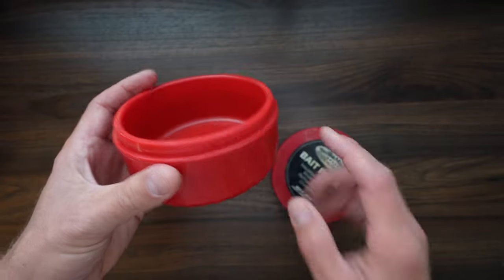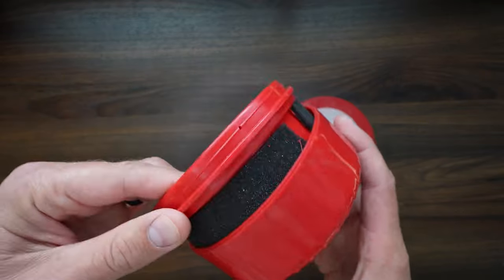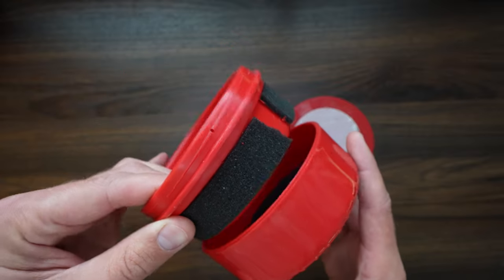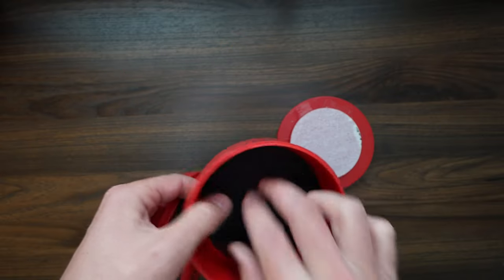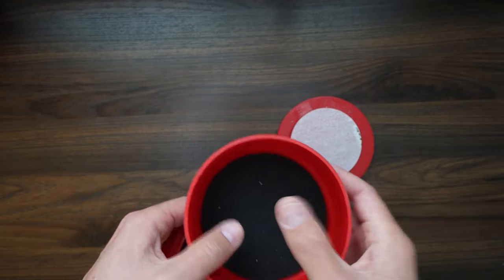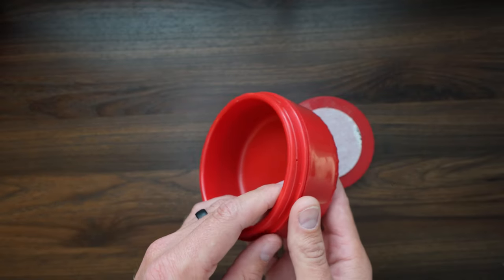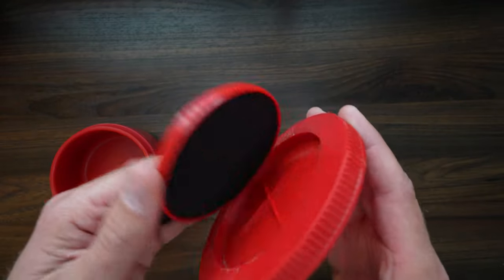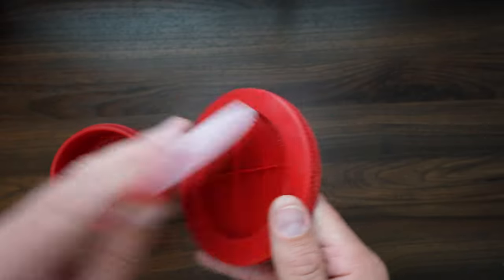What's inside a StrikeMaster Bait Puck?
Ever wonder what's inside these StrikeMaster insulated bait pucks? Wonder no more!